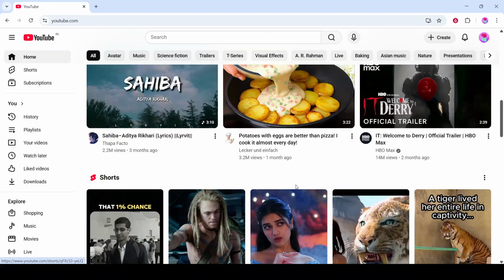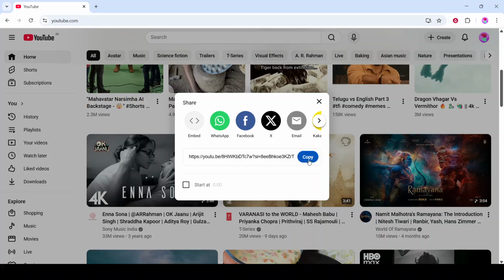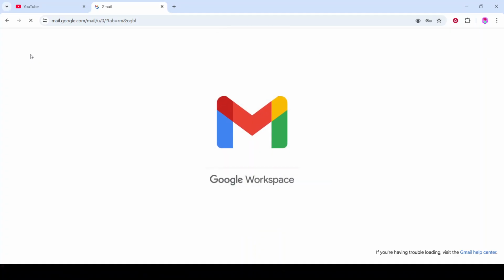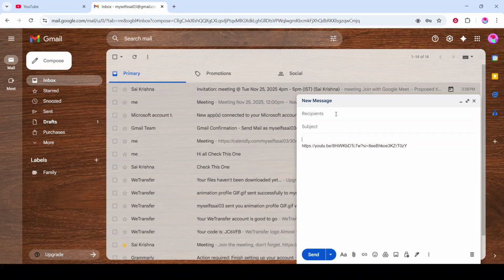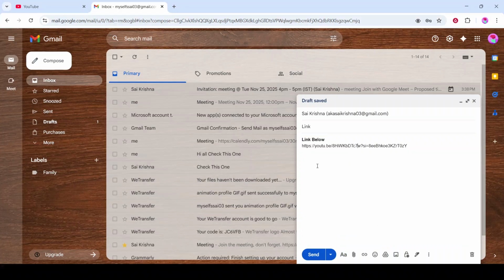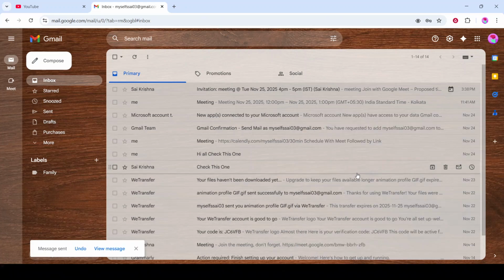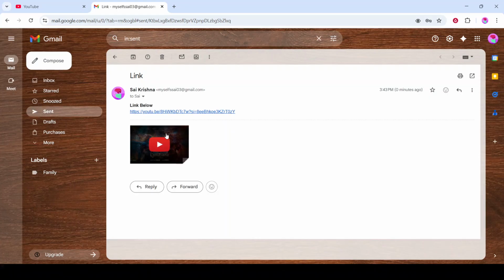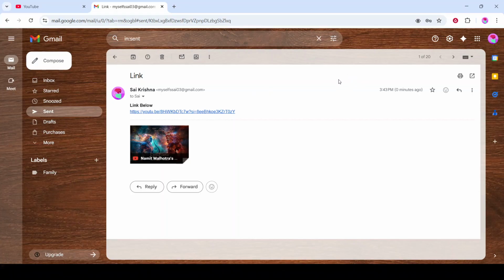How To Send YouTube Videos Directly Within Gmail 2026 (Step By Step)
Learn How To Send YouTube Videos Directly Within Gmail in this video.

In This Video, We'll Show You 👇
Send Youtube Video Via Gmail
Embed Youtube Video In Gmail
Gmail Youtube Video
Youtube Video In Gmail
Gmail Youtube
Share Youtube Video Gmail
How To Share Youtube Video In Gmail
Youtube To Gmail
Gmail Video Sharing
Send Youtube Link Gmail
How To Email Youtube Video
Youtube Video Email
Gmail Video
Youtube Video Sharing
Gmail Tips
Youtube Tutorial
How To Share Youtube
How To Embed Youtube In Gmail
Embed Youtube In Gmail
Gmail Tricks
Youtube Help